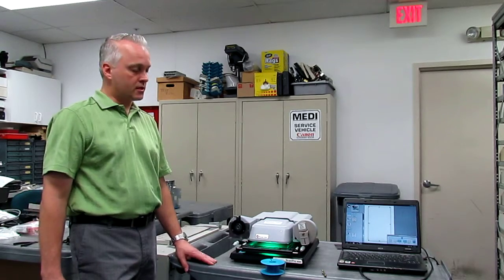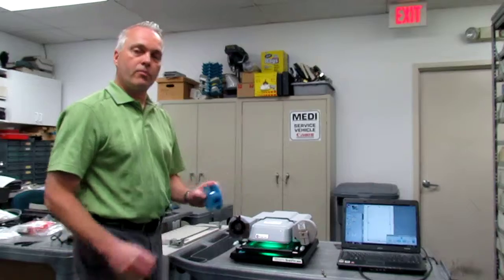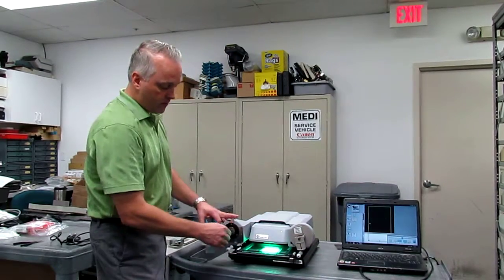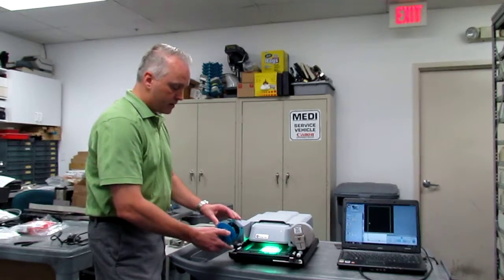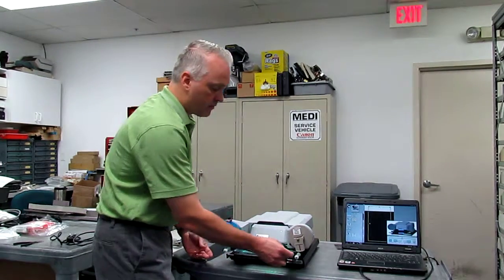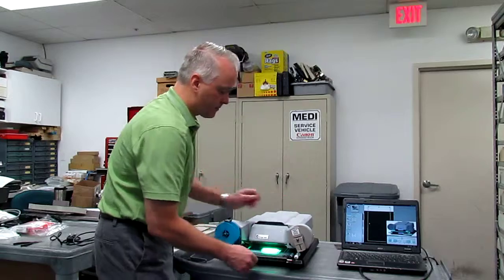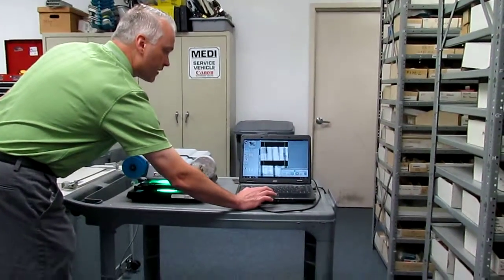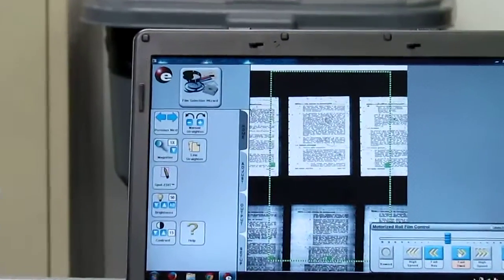35mm open reel film ScanPro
Master Technician Bill Orr shows how easy it is to load 35mm open reel film into the ScanPro retrieval system.